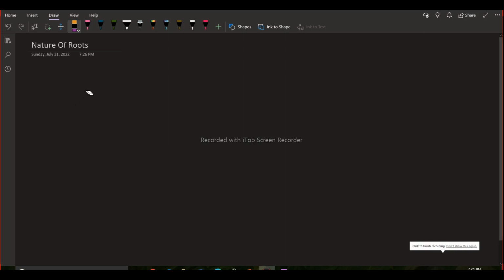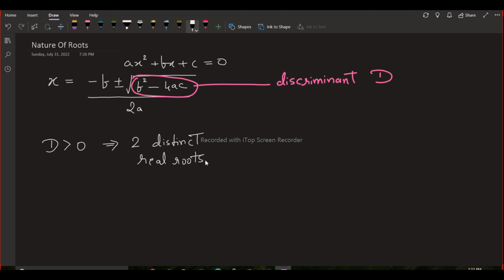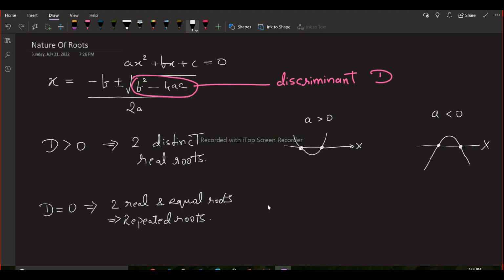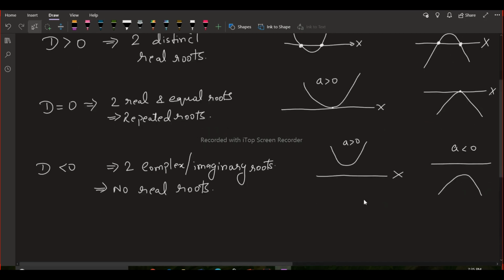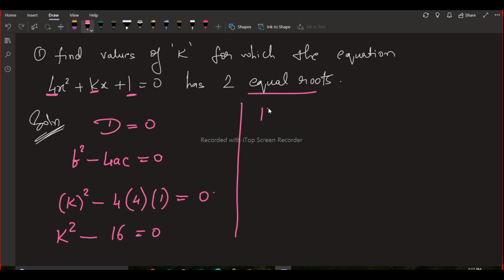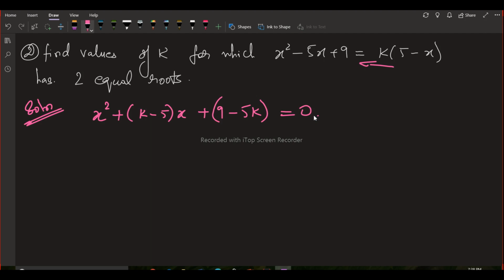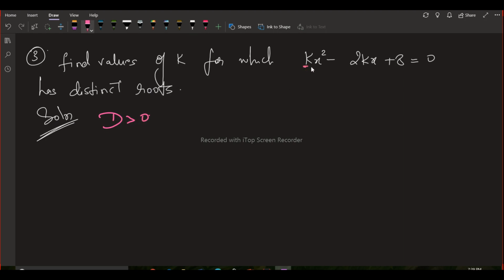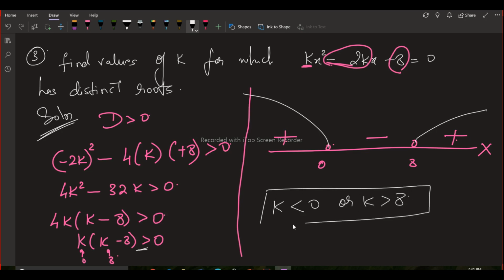Nature Of Roots - Quadratic Equations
In this video we discuss the nature of roots of the quadratic equations. This is a very widely used concept at school, college and university level.